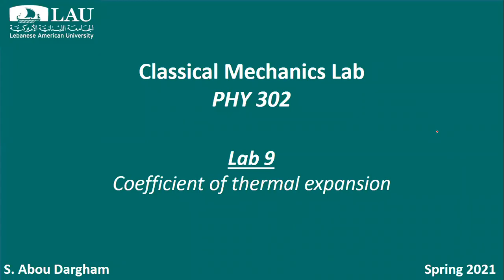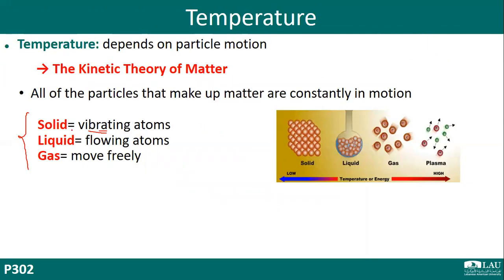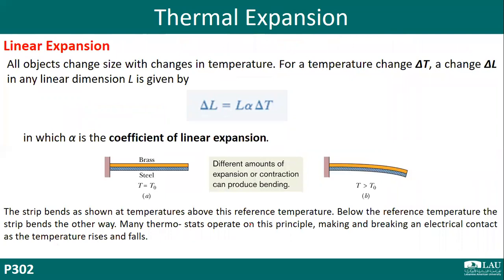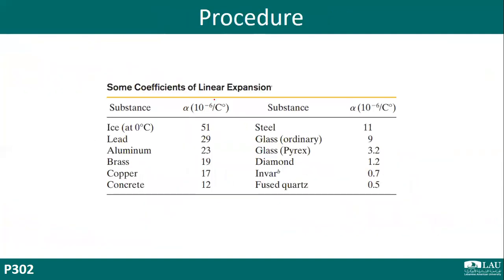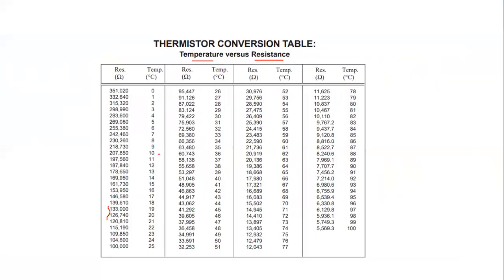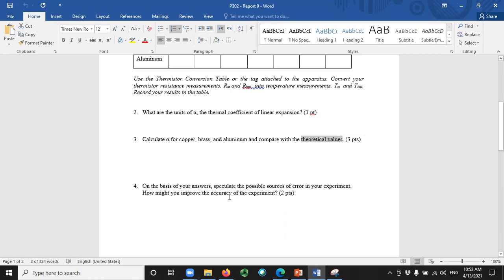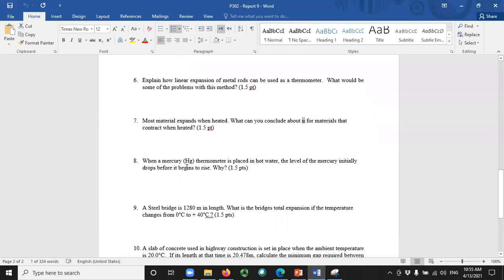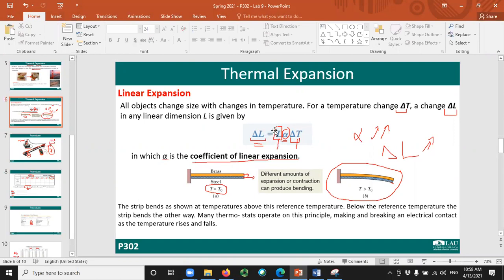PHY 302 - Lab 9 (Coefficient of Linear Expansion)